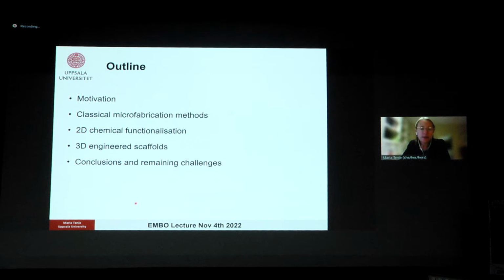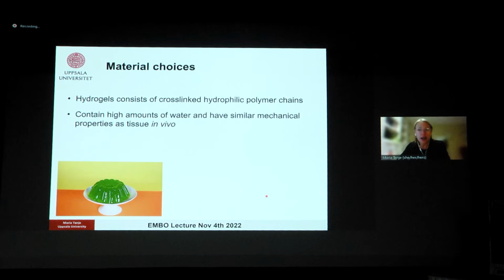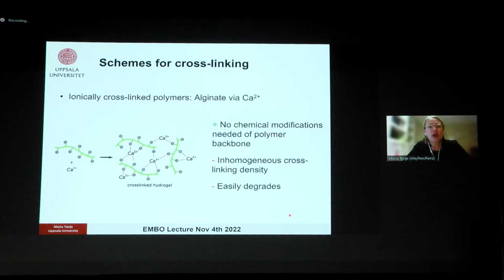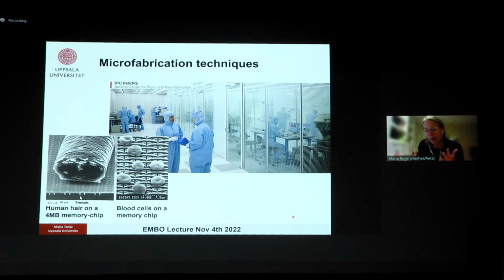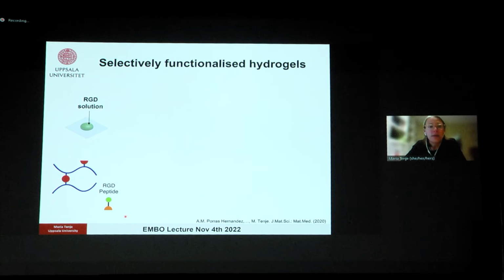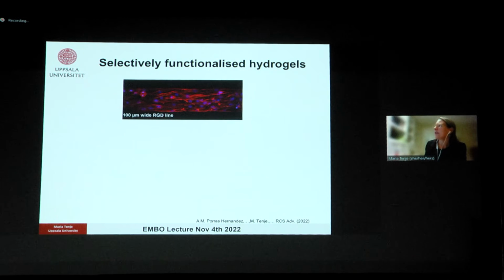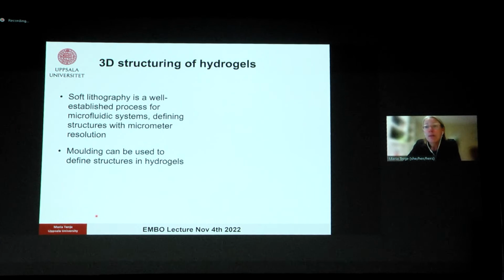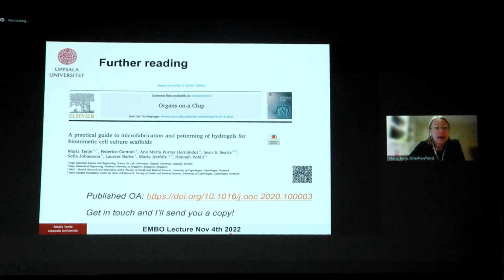Day 4 - Dr. Maria Tenje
Title: Microfabrication of 3D cell culture scaffolds
Session: Designing MPS models